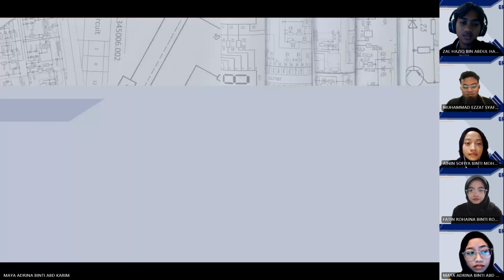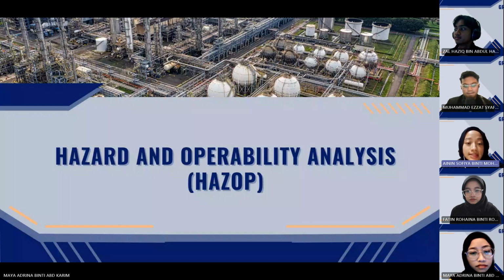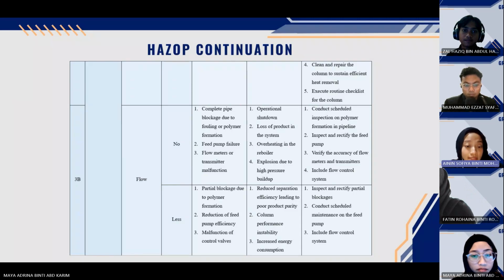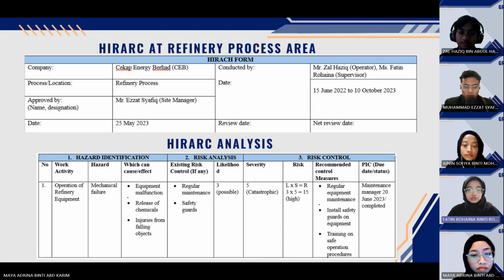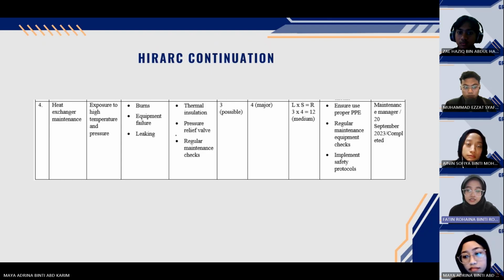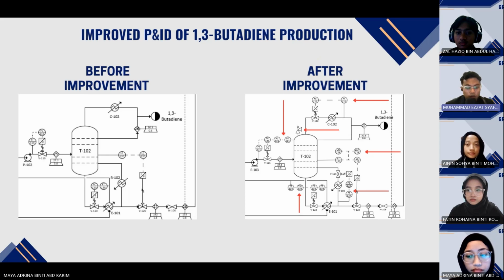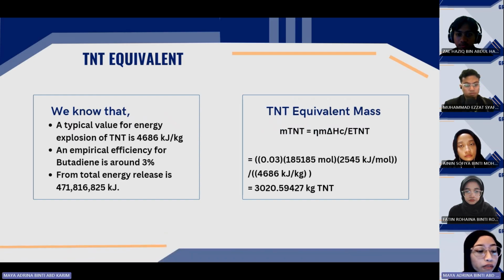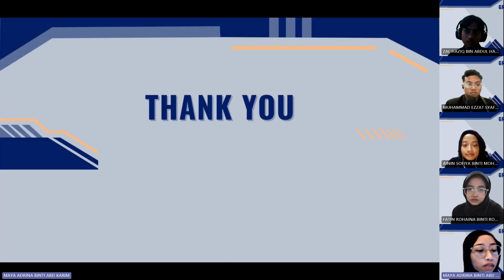(GROUP 6) CPE615 - PROCESS SAFETY ASSIGNMENT 2 PRESENTATION